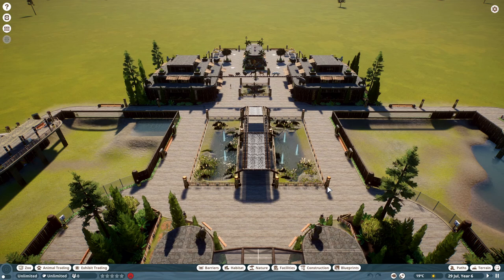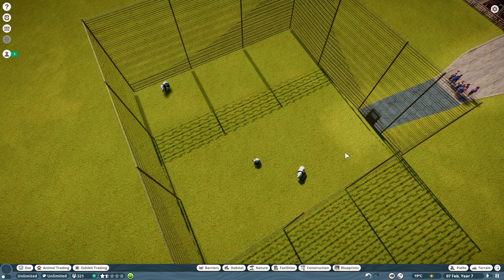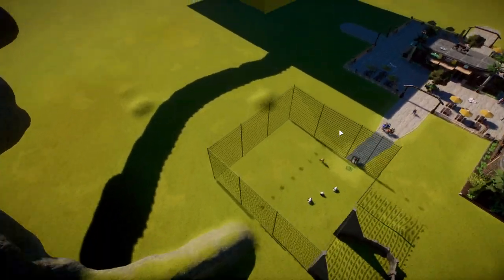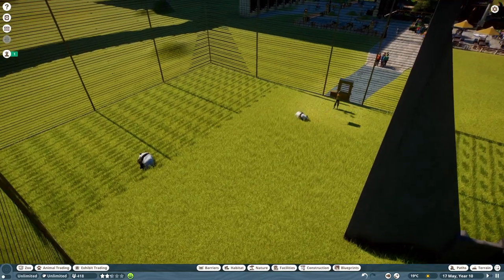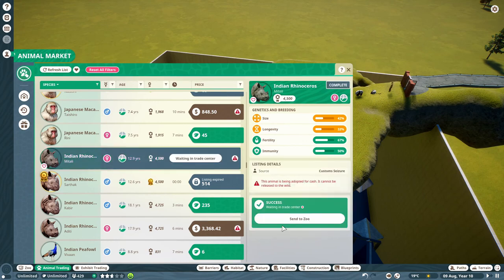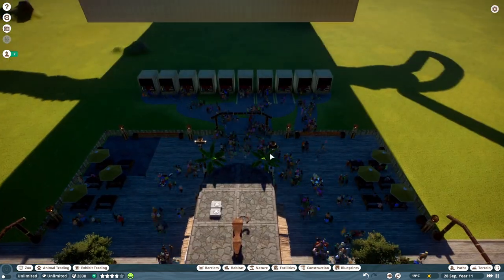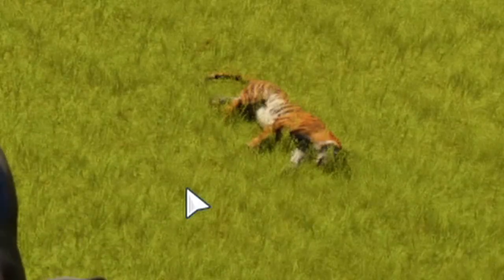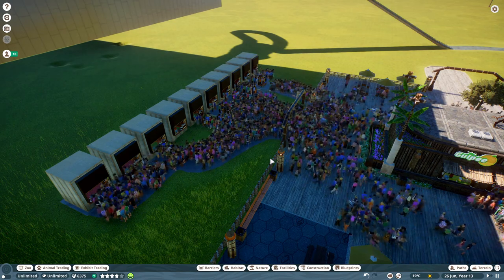I Made and Sold Elephant Burgers in Planet Zoo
Yeah, you read the title right. A lot of people do a lot of things inside the game Planet Zoo, but have you ever watched a man make a floating island with loads of animals, a lot of them endangered, get sent down to a meat machine where they are turned into delicious burgers and treats for the hungry park patrons waiting below?

How about when thousands of people turn up to my zoo, only to look up and see the monstrosity floating in the air? It can only happen in this Planet Zoo funny moments video!  This is definitely a reup from my main channel, but I like this one more, and it seems you guys do as well, which is why I'll be uploading over here from now on!